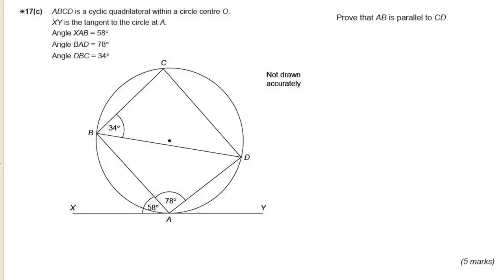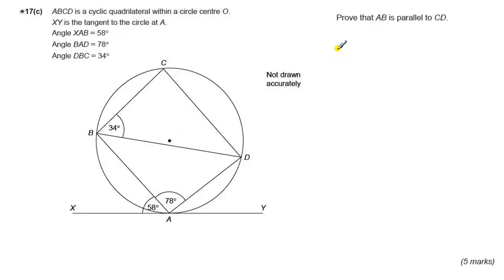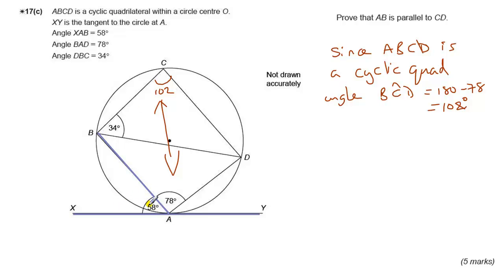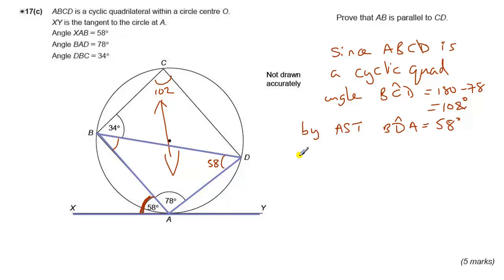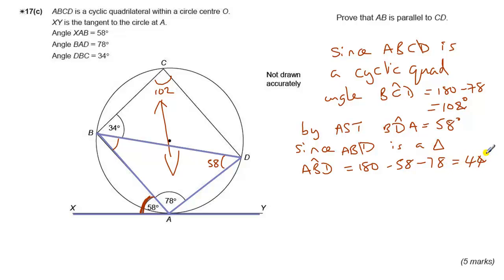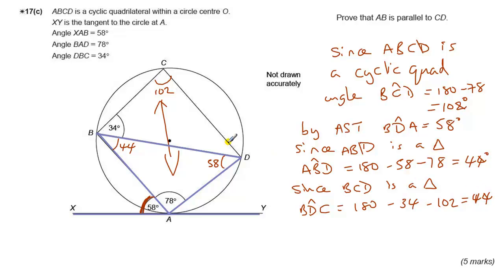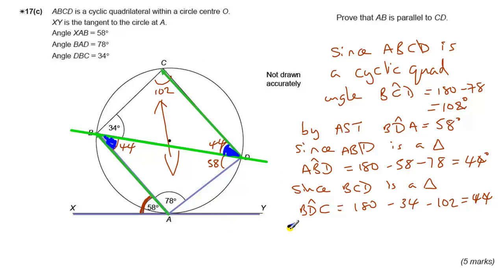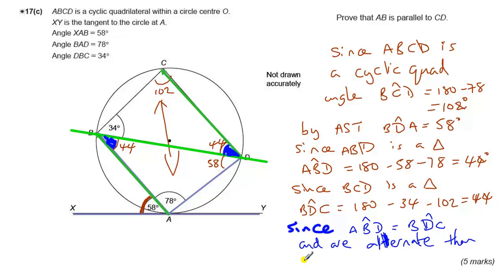GCSE Maths revision Exam practice circle theorems - Alternate segment theorem & Cyclic quad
GCSE Exam paper practice question for AQA Higher Unit 3
Question 17c  Circle theorems - Alternate segment theorem and Cyclic quadrilaterals